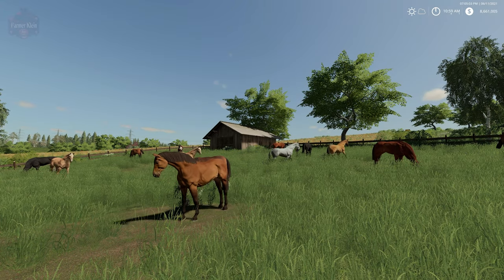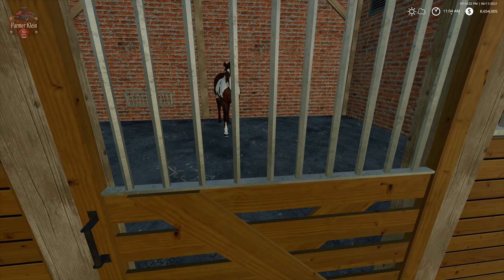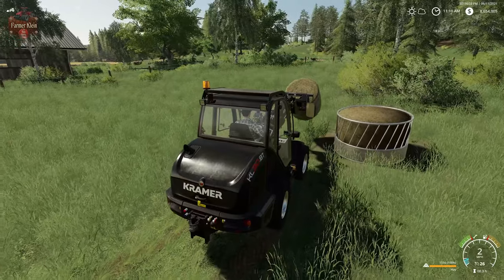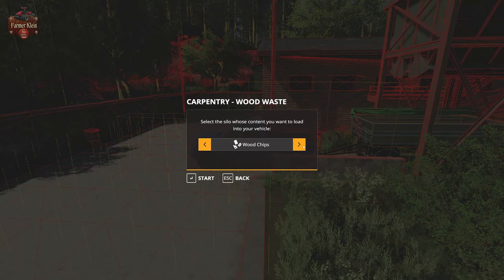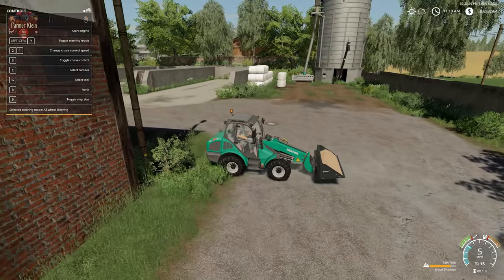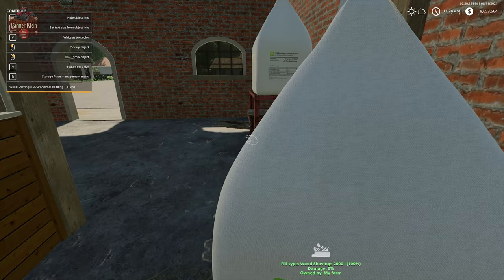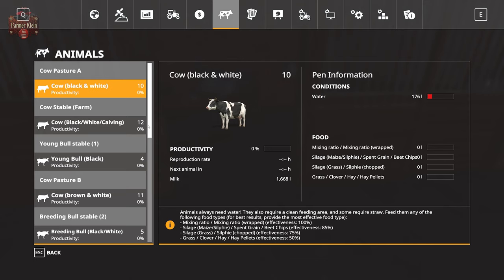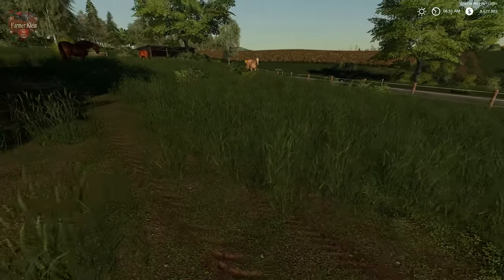FS19 Hof Bergmann Explained 🐴 Horses Regular + Breeding 🐴 A How To Series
In todays video we take a look at the two different horse areas on Hof Bergmann.  The large pasture area is for 'regular' horses while the small stables are for breeding horses.  This video covers what is needed to care for both of these on the map including what you can do with the new horses you get from breeding.

Games and Online Game Stores

- Farming Simulator 22 (PC-DOWNLOAD) - TBA